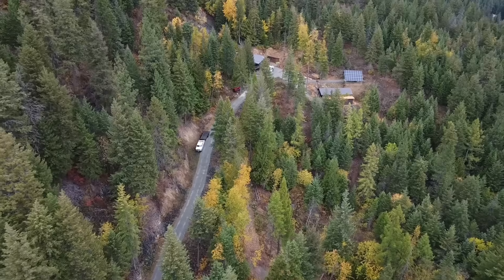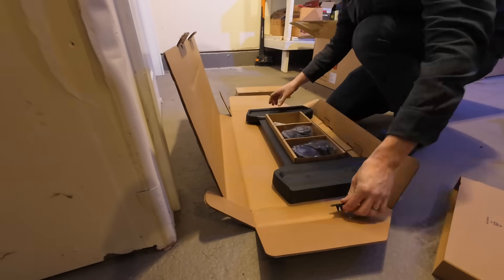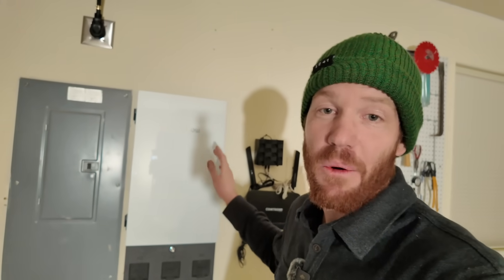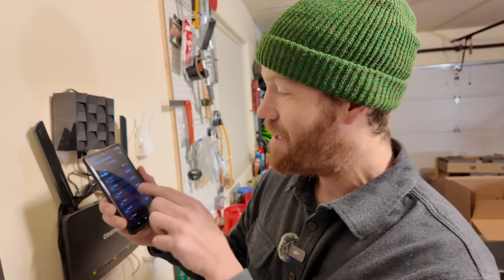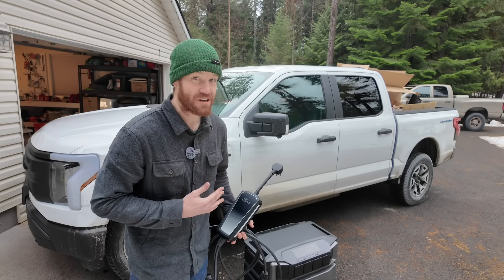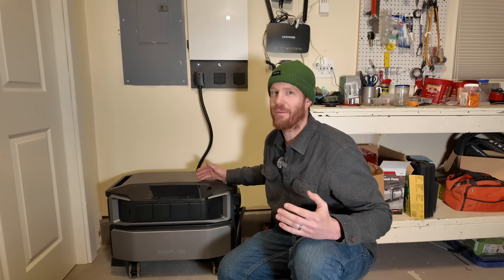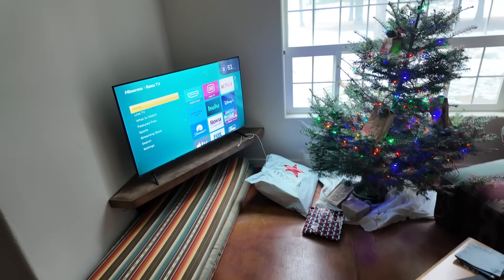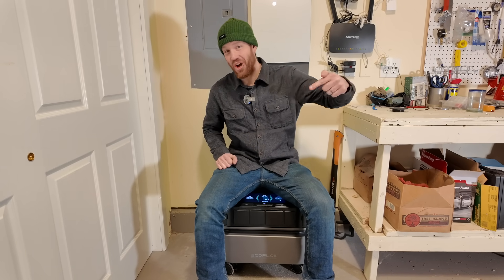EASIEST Off-Grid Power System! (EcoFlow Delta Pro Ultra)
I take my parents' home off-grid with a plug and play, DIY friendly, whole home battery backup system. Ad: Prepare for the peak electricity consumption season with ⁨@EcoFlowTech⁩ . Discover the EcoFlow DELTA Pro Ultra

00:00 DIY EcoFlow Home Backup System
01:34 Battery and inverter installation
03:18 Powering up the Smart Home Panel 2
05:56 Testing the Delta Pro Ultra
07:19 Major sneak peak
08:18 Delta Pro Ultra charging options
09:48 Testing the home backup system
11:55 Using the app to control circuits
13:10 Save on the Delta Pro Ultra